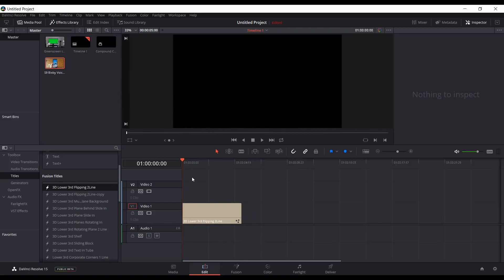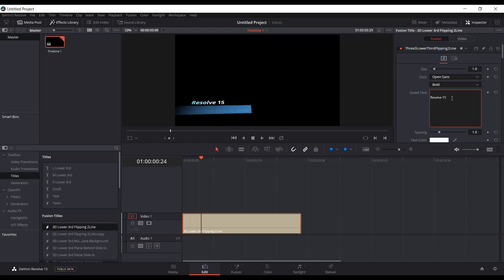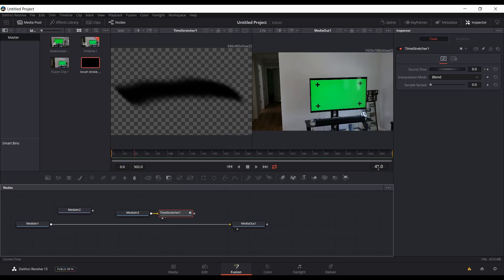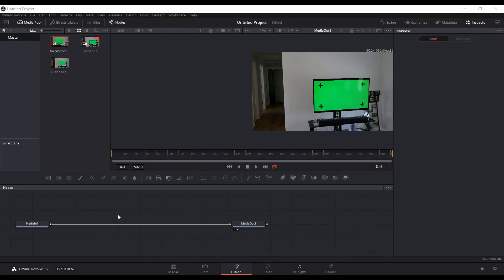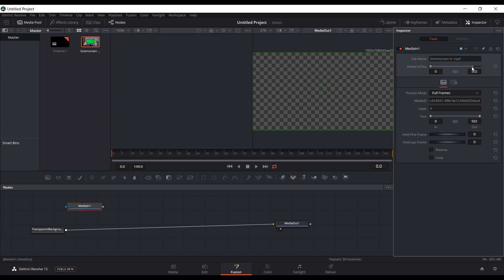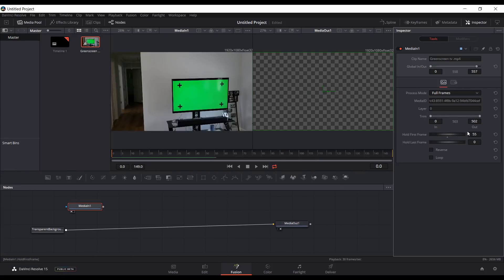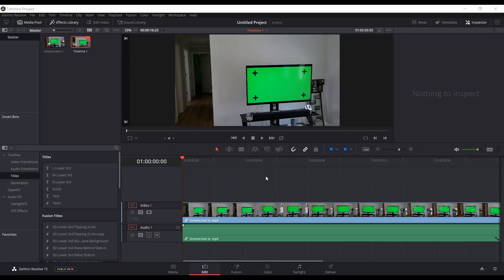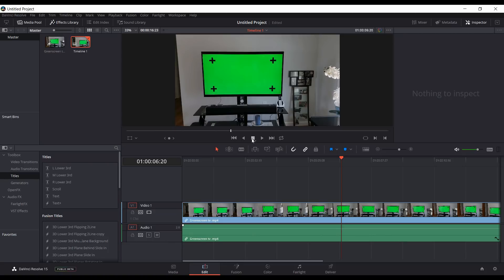Resolve 15 Beta 3 | 5 Big Changes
They just released Davinci Resolve 15 Beta 3 today, and in this video I go over the 5 big changes that I see that they have made.

***  My Gear  ***
Acer Predator Heios 300

Western Digital Black 1 TB NVME SSD

Ram 16 GB Crucial